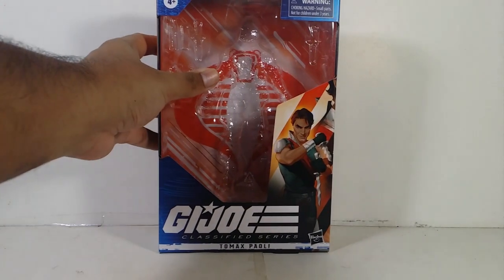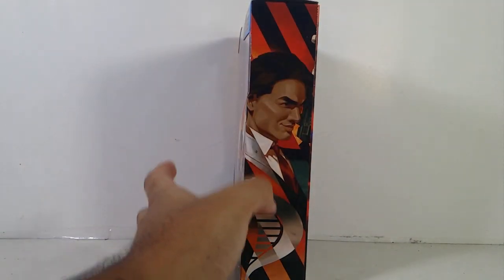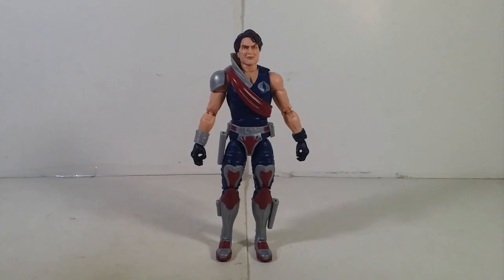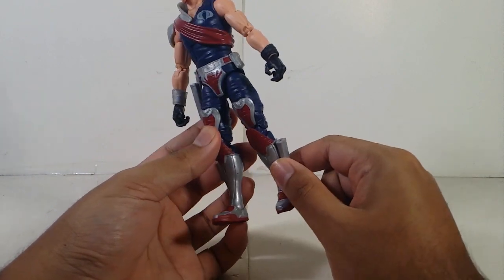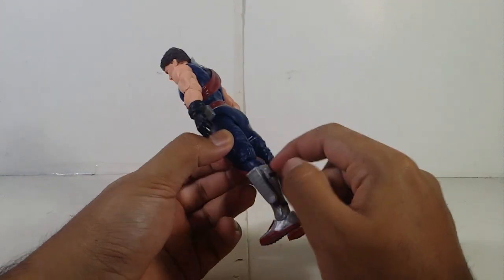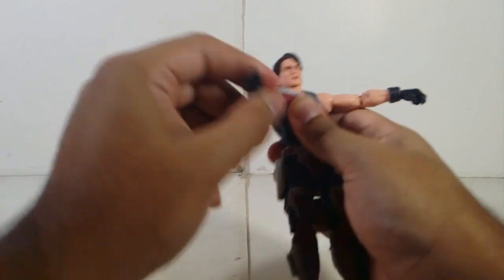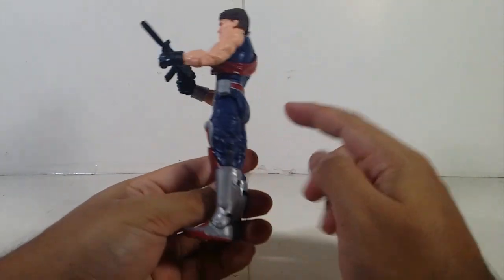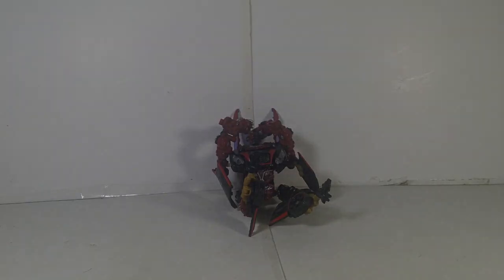G.I. Joe Classified Series #44 Tomax Paoli review!